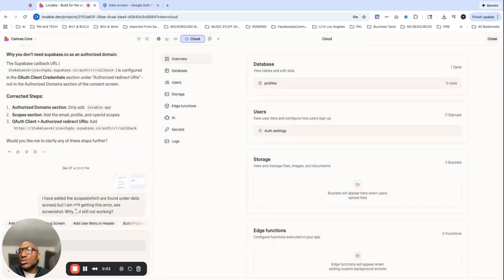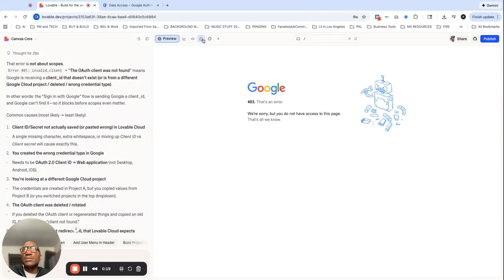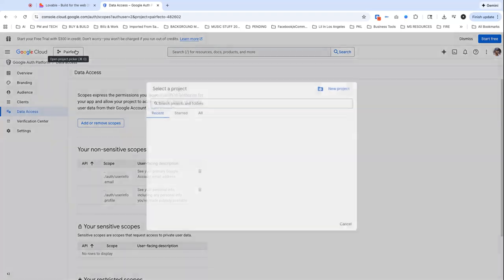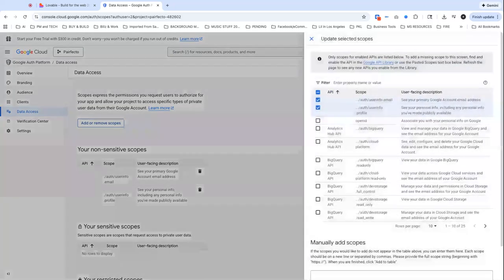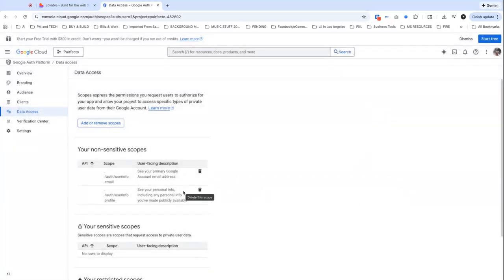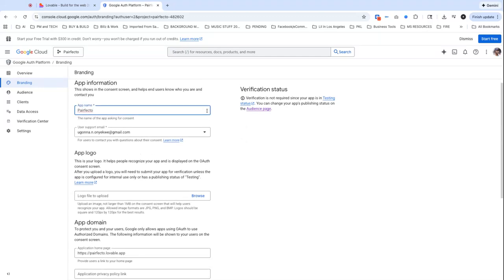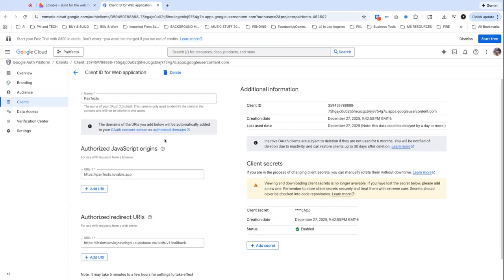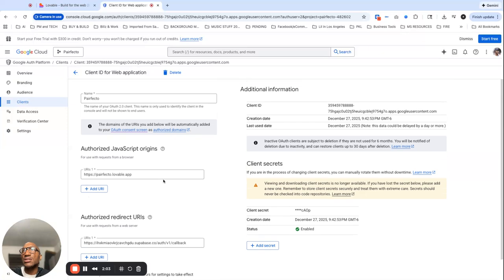Setting Up Google Auth in Lovable (2026 UPDATE!)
Updated for 2026! In this video, I walk you through the setup process for Google Auth in our cloud application. I cover enabling Auth Settings, adding necessary scopes like UserInfoEmail and UserInfoProfile, and creating a web app in Google with the appropriate redirect URI. I also highlight the importance of saving your client ID and client secret once the app is created. *Please make sure to follow these steps on the published site to ensure everything works correctly.